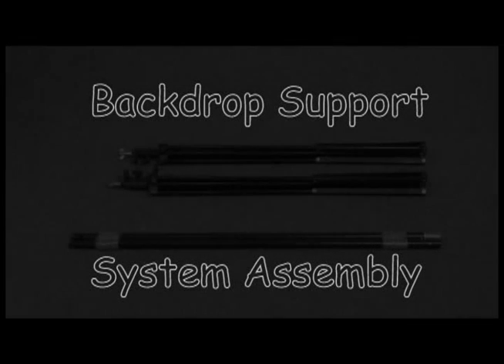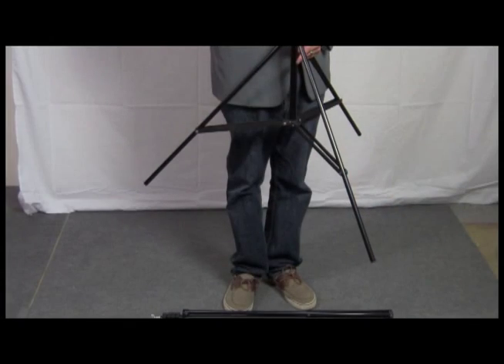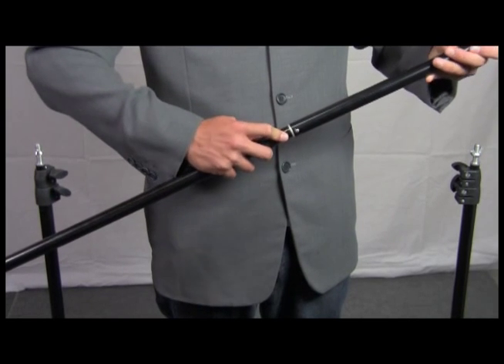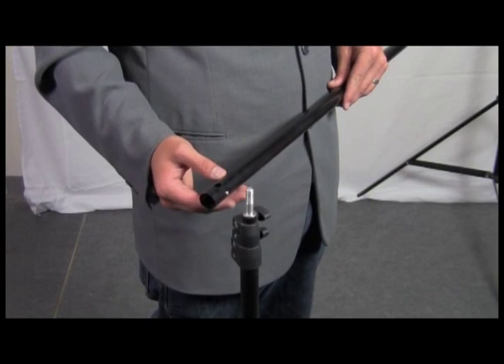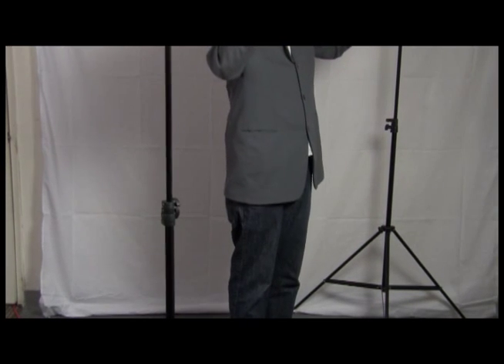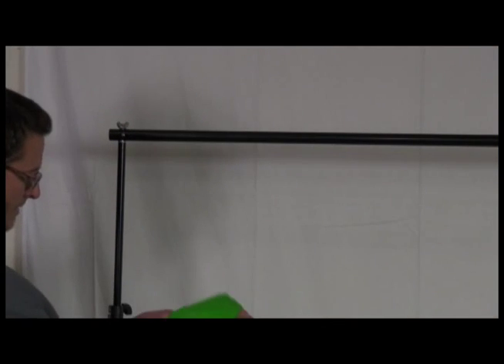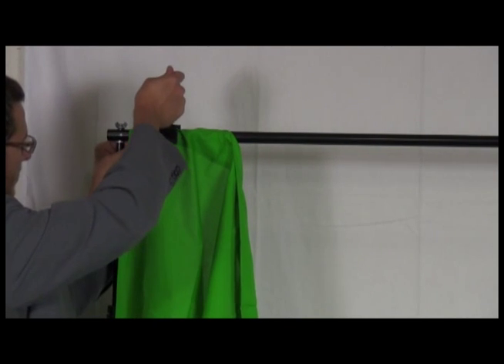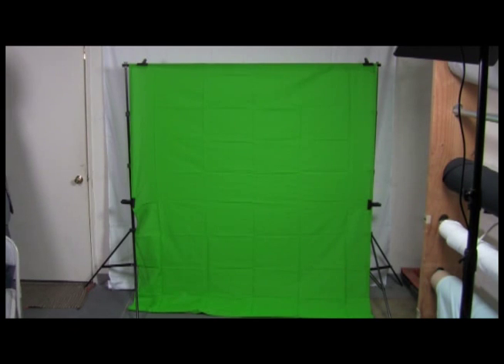How to assemble a Background Support System with Chromakey.